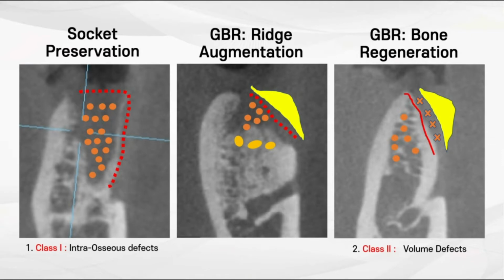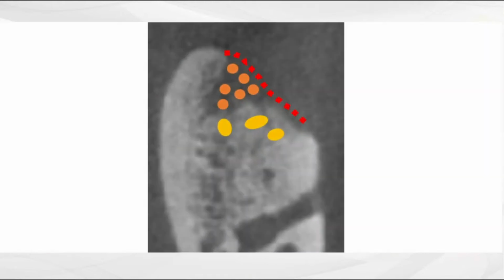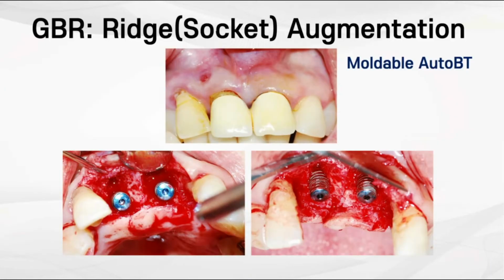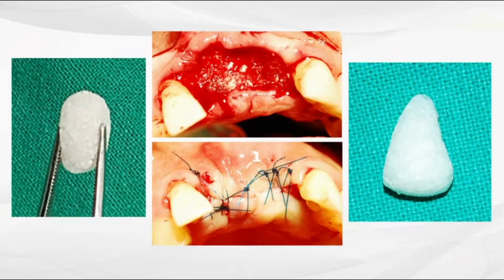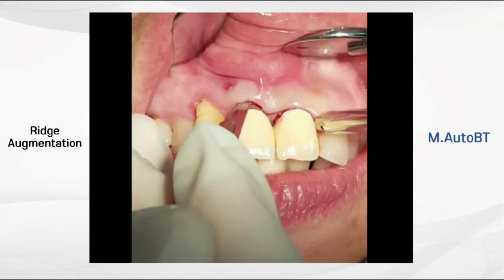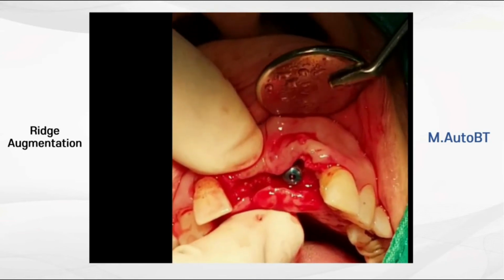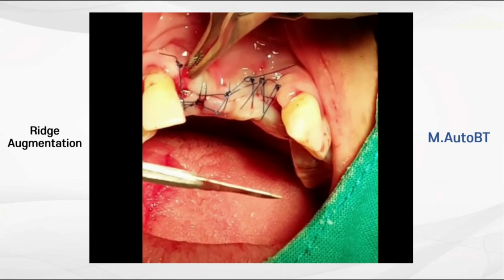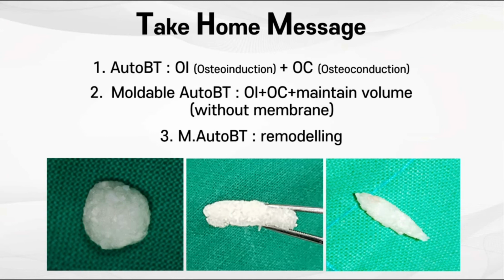#6. Ridge Augmentation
M.AutoBT dentin powder which can be molded to fit into the shape of the defect, in Ridge augmentation procedure.